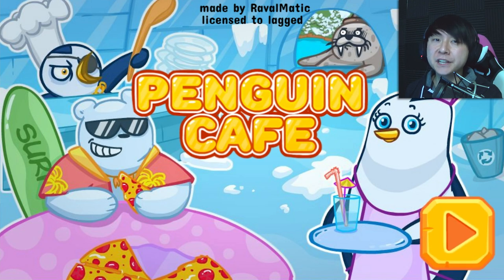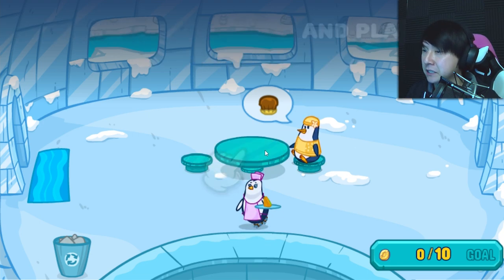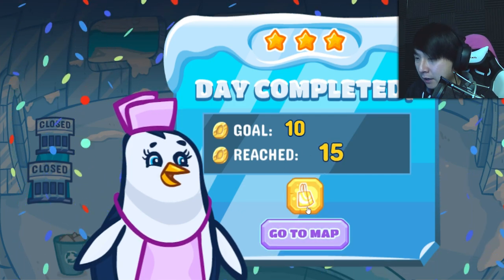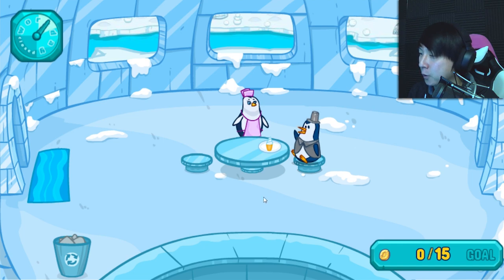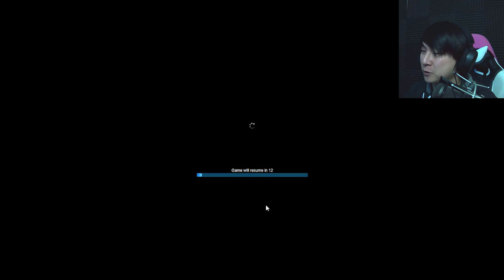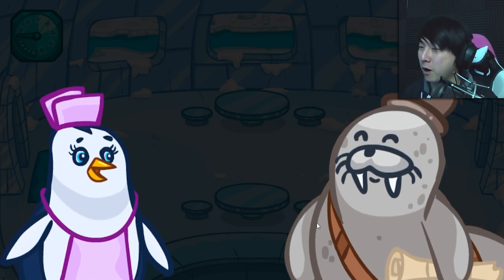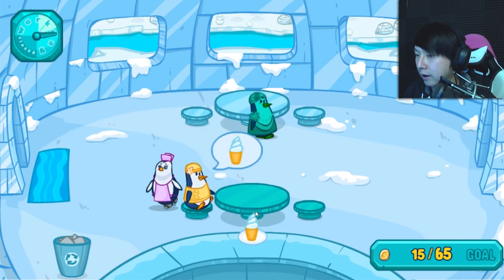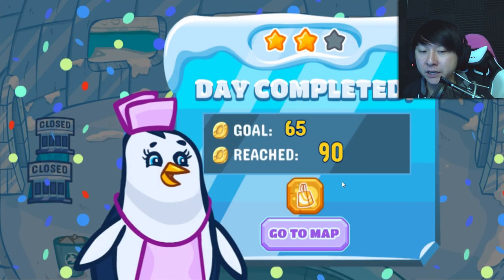Penguin Cafe Full Gameplay Walkthrough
Let's play Penguin Cafe! Penguin Cafe is a fun online game similar to Penguin Diner. Quickly serve up your hungry customers with their correct orders. The faster your service, the better your tips will be. Earn enough cash to successfully complete each level.